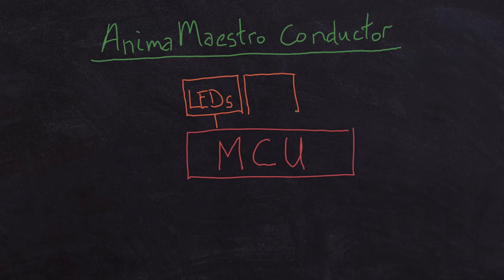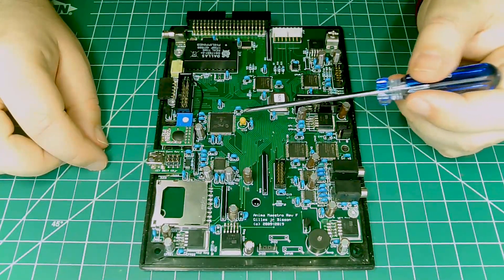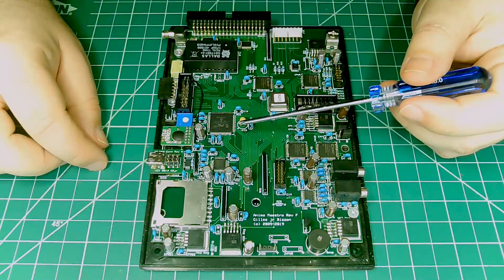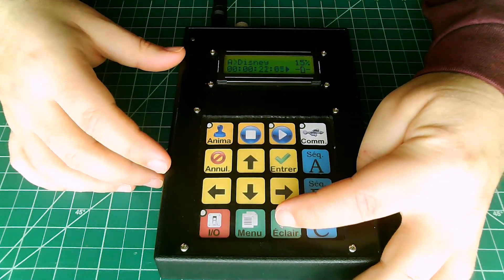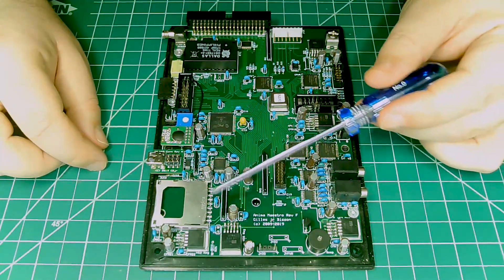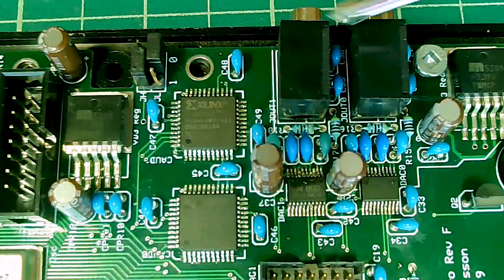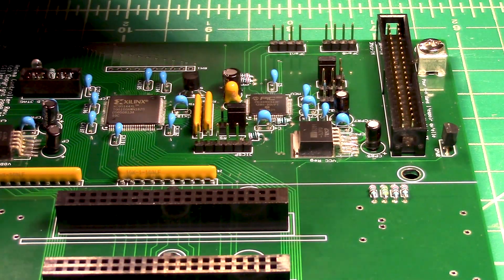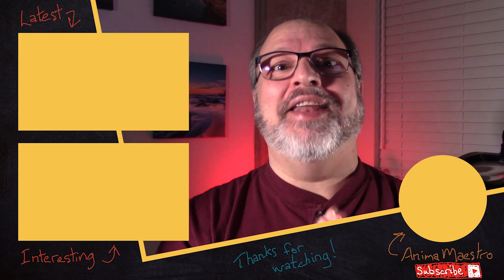Animatronic Control Hardware | AnimaMaestro Conductor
For as long as I can remember, I always had a passion for electronic circuits. So when I started my animatronic project, I seemed obvious to me that it would include a lot of circuit boards!

At the heart of the project, I wanted to have a small device that could autonomously playback animation sequences along with their audio soundtracks! So this is why my AnimaMaestro Conductor is able to play 2 stereo audio channels (for a total of 4 audio tracks) from an onboard SD Card.

And making this electronic circuit was also the occasion for me to learn about and include an LCD display module, a matrix keyboard, and other cool gadgets such as an RTC clock to schedule automatic animatronic playback as well as an RF module to add a remote control!

I am really proud of this board which was my gateway to the world of microcontrollers, CPLDs and much more! I hope it can inspire you to dive into your own projects and make them happen! Welcome to AnimaMaestro!

Chapters:
00:00 - Intro
02:10 - Microcontroller (MCU)
03:40 - LEDs
04:25 - Matrix Keyboard
05:40 - LCD Display Module
06:55 - Complex Programmable Logic Devices (CPLDs)
09:05 - USB FIFO
10:30 - SD Card Reader/Writer
11:35 - Stereo Audio Digital to Analog Converters (DACs)
12:40 - AnimaMaestro Controllers Interface
13:05 - Real Time Clock (RTC)
14:10 - Radio Frequency Module (RF)